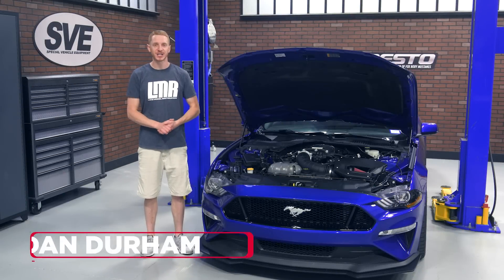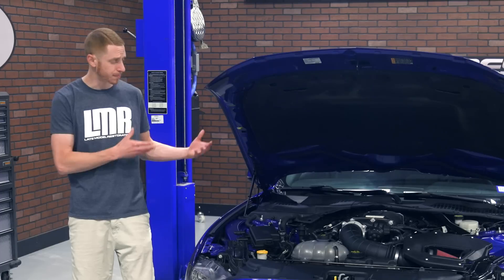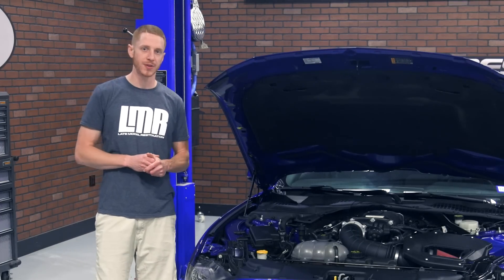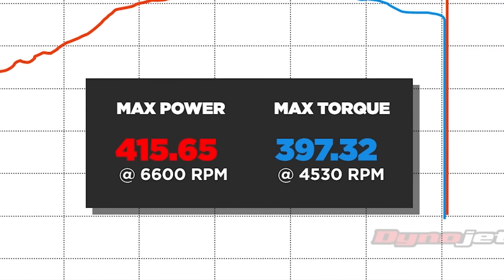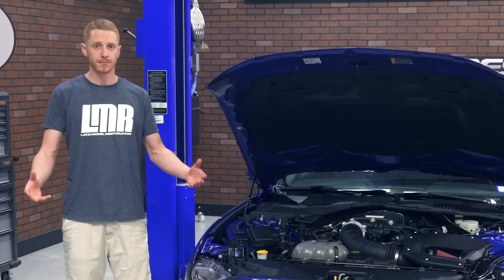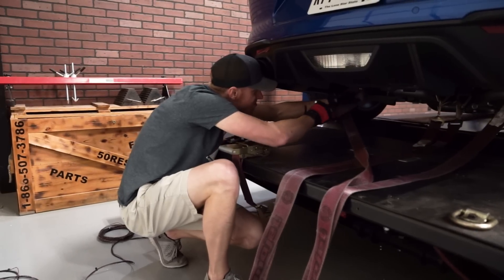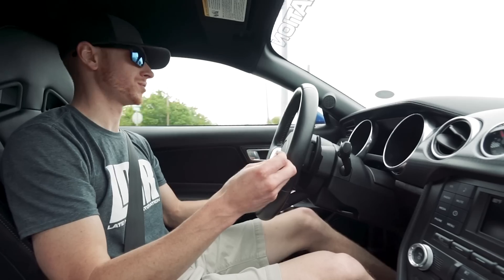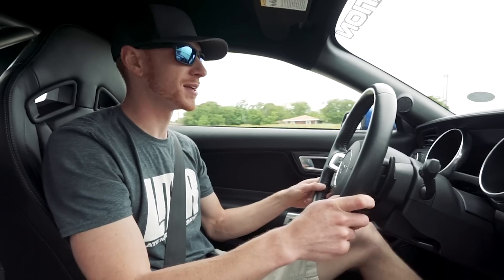2018-2021 Mustang Roush Supercharger Phase 1 Kit - Review/Dyno/Test Drive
Please note: The manufacturer has discontinued the phase 1 supercharger kit.  This video may still be used for technical reference.  Check out the link below to see our current supercharger offering.

Mustang GT Roush Phase 1 Supercharger Kit
Instantly blow away the competition with this 700+ HP 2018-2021 Mustang GT Roush Phase 1 supercharger kit! The Mustang GT has great power from the factory, but for those who want the most out of their Mustang without having to void the warranty, then this kit is just what you've been looking for. This Roush Phase 1 supercharger kit boosts your Mustang GT to an astounding 700 horsepower and 610 lb-ft of torque at 12psi with 91 octane fuel. This kit comes with everything needed to install on your Mustang GT. Bolt-on this kit today from LMR to give your Mustang GT the performance to leave the competition behind!

High Performance Design
This kit features Eaton's R2650 rotating assembly paired with high-flowing front inlet and outlet ports to greatly improve thermal and volumetric efficiency throughout the entire RPM range! The twin four-lobe rotors on the supercharger are designed with 170 degrees of twist for improved noise and vibration damper as well as offer a smoother airflow to the engine, for optimum performance gains! Also, included are Roush-designed upper and lower aluminum intake manifolds with new fuel charging assembly for a hassle-free connection. With all-new pressure relief ports in the bearing plate for reduced input power as well as a heavy-duty first sheave FEAD system which allows for less stress on the engine.

-85mm Throttle Body
-Lower Manifold Assembly w/ Fuel Charging
-Fuel Rail Assembly
-2650 Supercharger
-Fuel Injectors
-Spark Plugs
-MAF Connector Plug
-Intake Hardware
-Grooved Idler Pulley - 77mm
-Smooth Idler Pulley - 70mm
-Idler Pulley Post
-PCV Components
-Intercooler Pump
-Aluminum Intercooler
-Intercooler Reservoir
-Heat Exchanger
-Full Face Radiator
-High-Capacity Degas Bottle
-All Needed Brackets, Hardware & Gaskets
-All Needed Wiring
-RDT Voucher Card
-Fuel, Oil Specification Decals
-Installation Instructions

Product Notes:
- Roush provides a high-performance, ultra-reliable engine calibration to install on your Mustang GT.
- NOT compatible with Bullitt edition Mustang.
- OPERATING THE ENGINE WITHOUT THE RECALIBRATED PCM WILL RESULT IN ENGINE DAMAGE OR FAILURE AND WILL VOID THE WARRANTY!
- This Roush Phase 1 supercharger kit fits both automatic and manual applications.
- USA and Canadian markets only, international calibration not available at this time.

Application
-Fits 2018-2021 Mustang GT